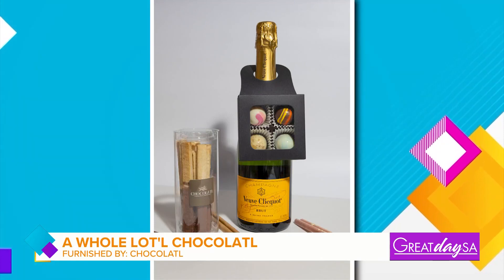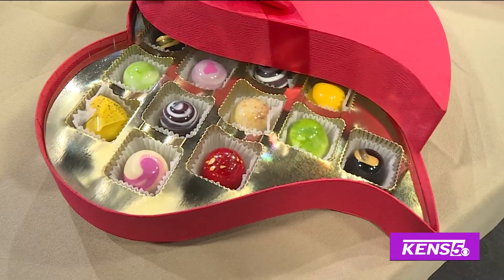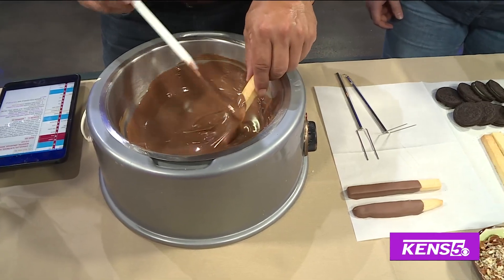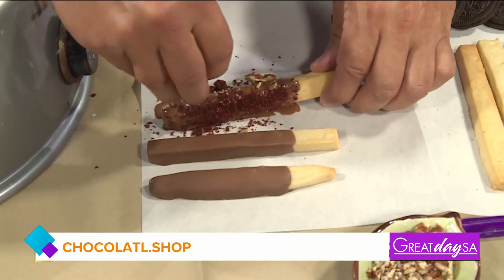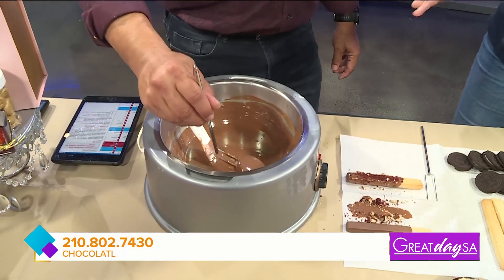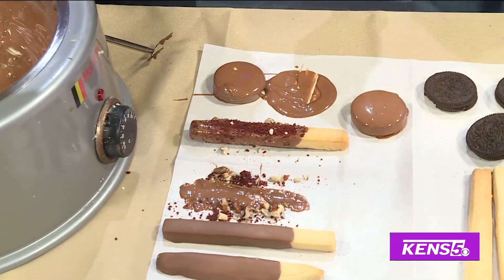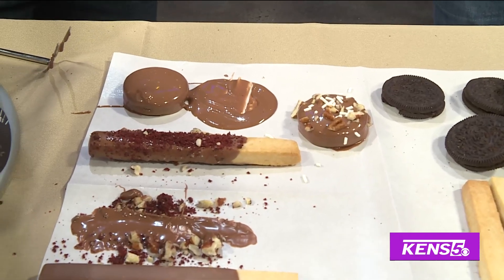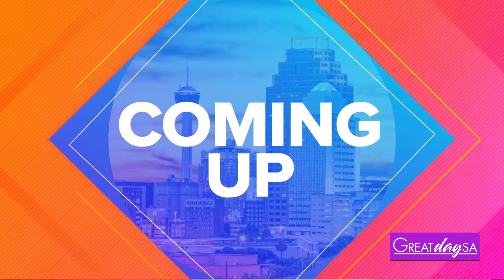Treat your Mom with Chocolates | Great Day SA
Paul helps make some yummy treats with Pastry Chef Alessia Benavides of Chocolatl.